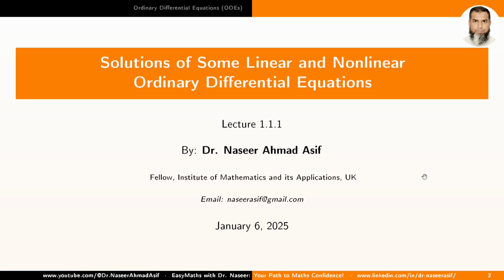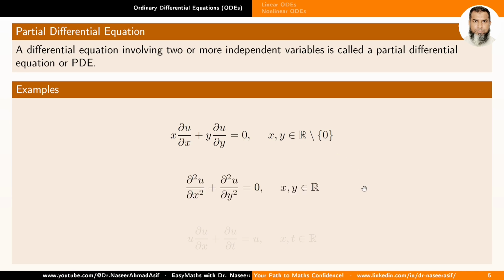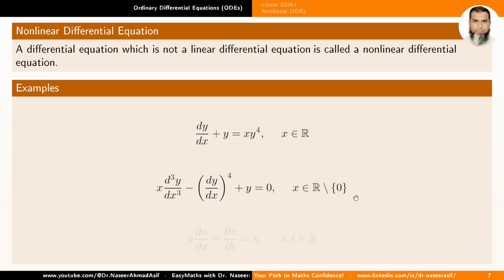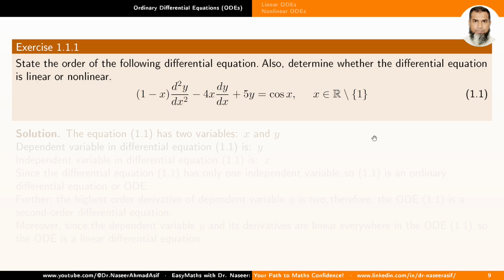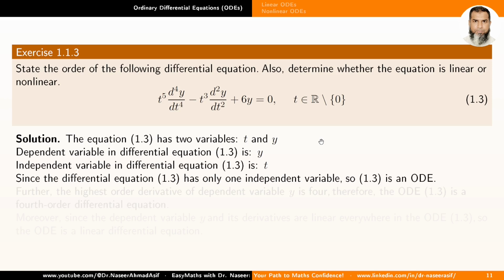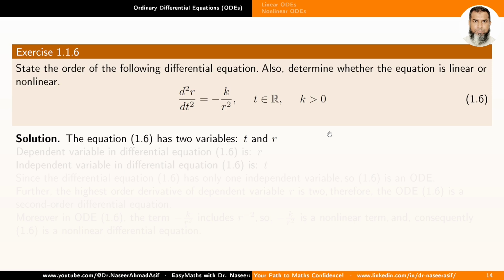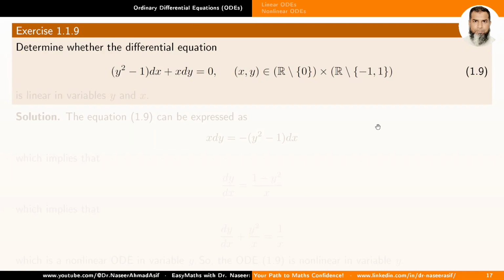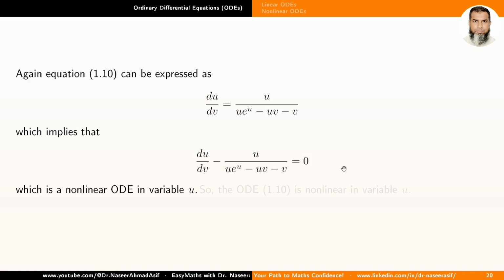Ordinary Differential Equations | Lecture 1.1.1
Ordinary Differential Equations, Partial Differential Equations, Order of Differential Equations, Linear Differential Equations, Nonlinear Differential Equations